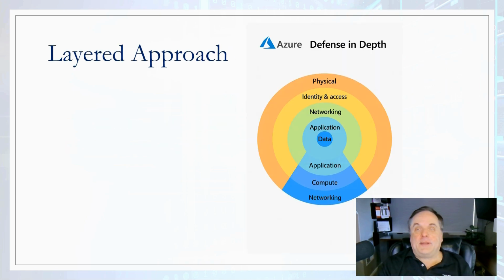The Azure Defense in Depth Model Explained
Professor Robert McMillen shows you The Azure Defense in Depth Model Explained